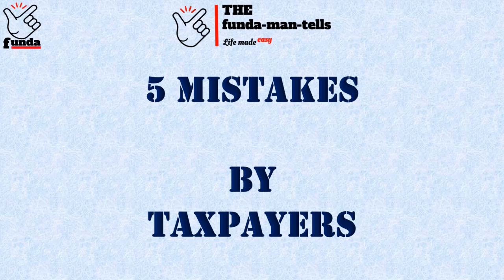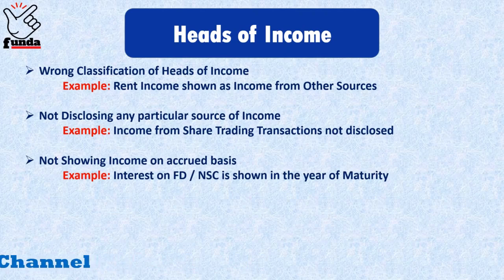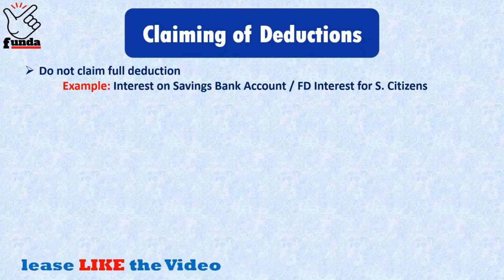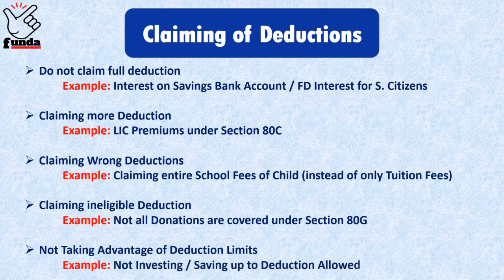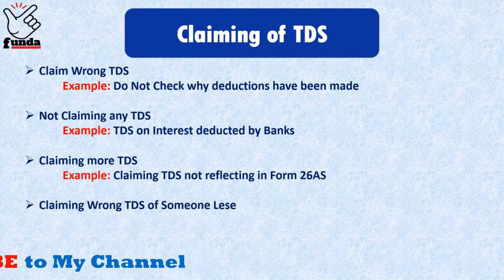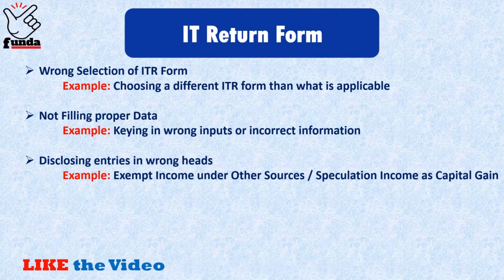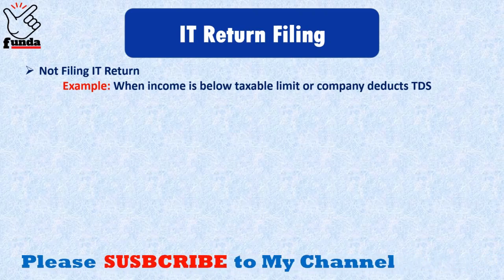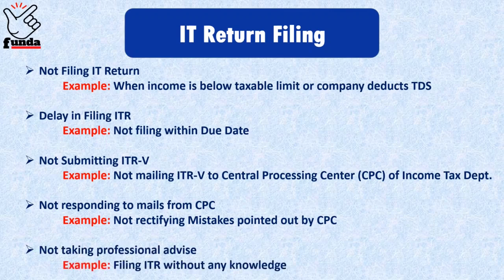Income Tax - 5 Mistakes by Taxpayers (Pay Attention)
In this video we present to you the 5 Mistakes which Taxpayers do in the process of Filing of Income Tax Returns. We have explained with the help of Examples, the implications and have also provided suggestions to overcome the mistakes

Pl. see the video and Learn to Avoid these Mistakes

Hope you will benefit from the same

Your Token of Appreciation will Encourage us to Make Even Better Videos for You.

Best Regards

Team The funda-man-tells